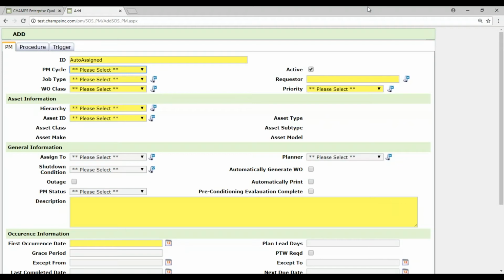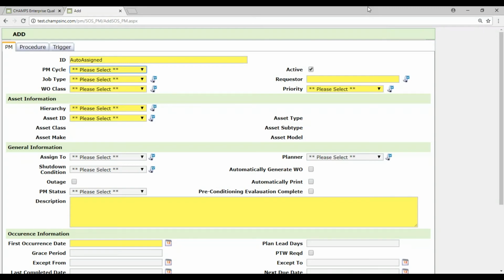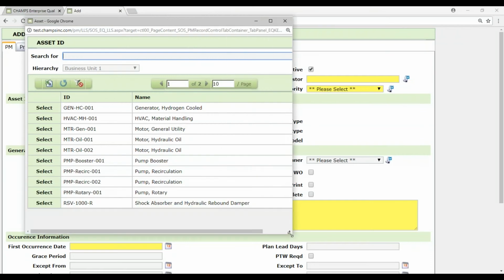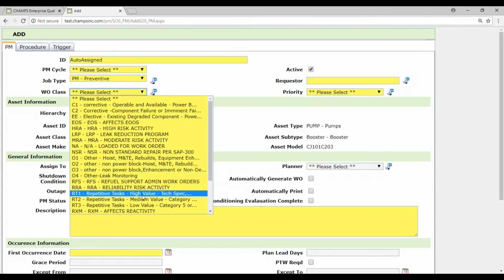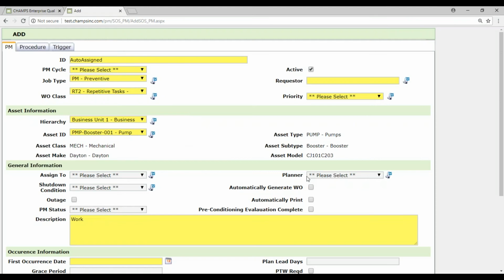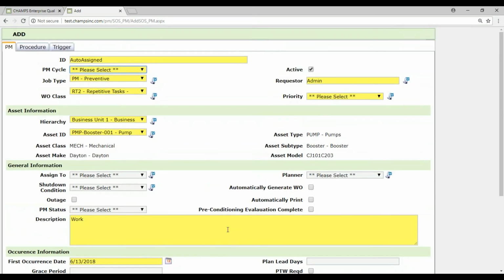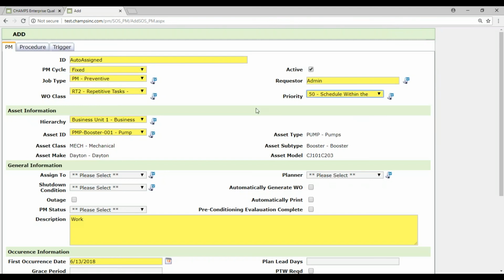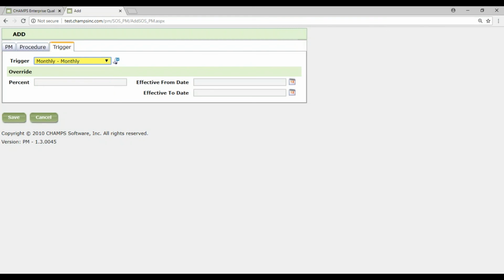How to Plan a PM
Identify some questions to ask when setting up a PM.